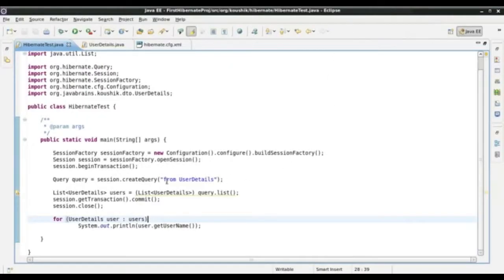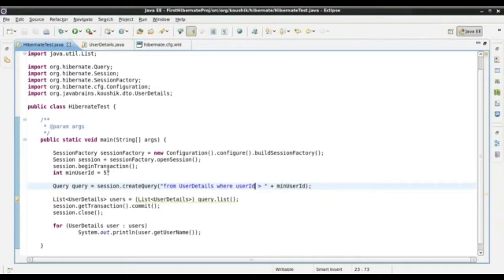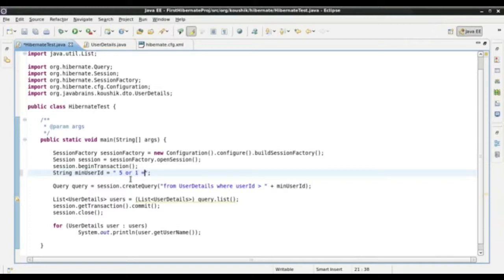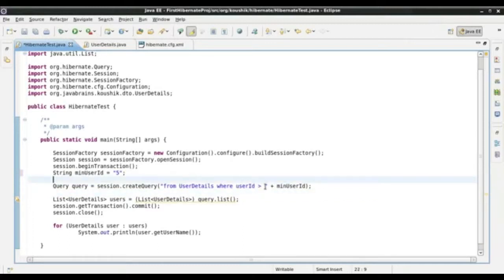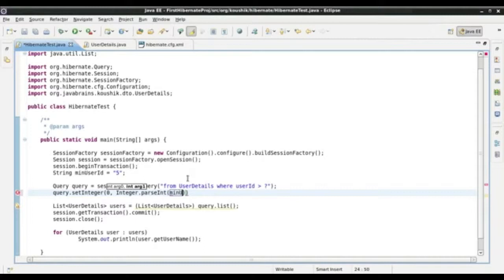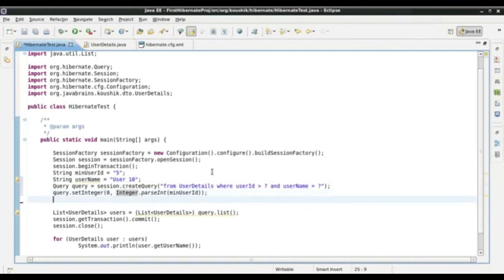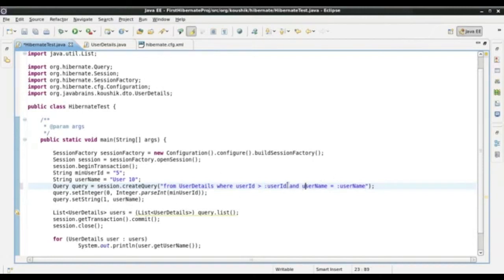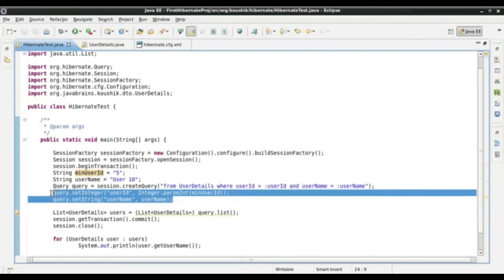Hibernate Tutorial 27 Understanding Parameter Binding and